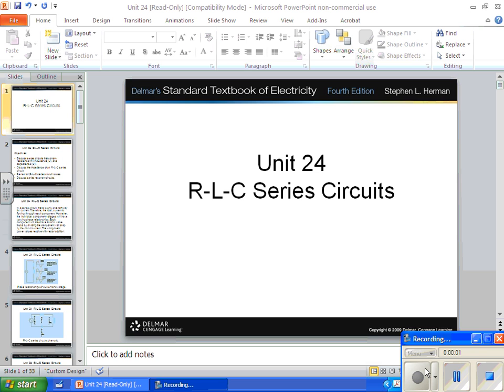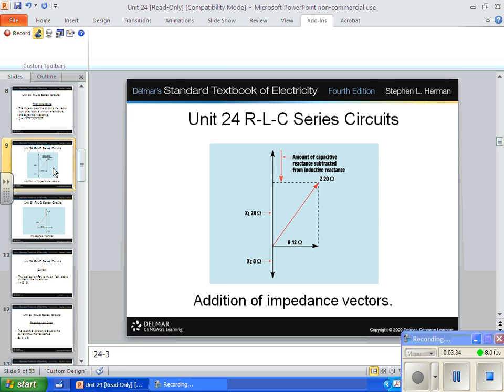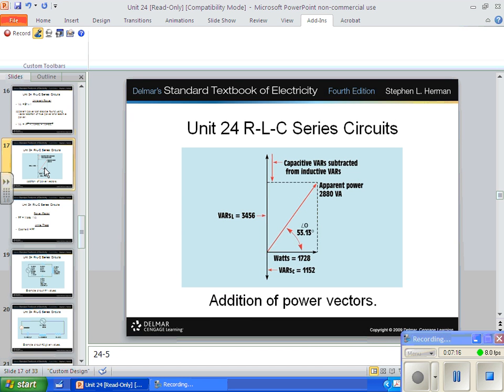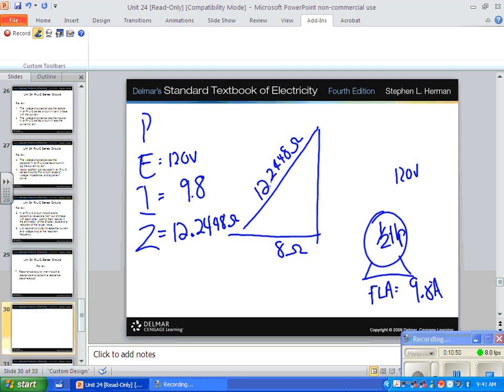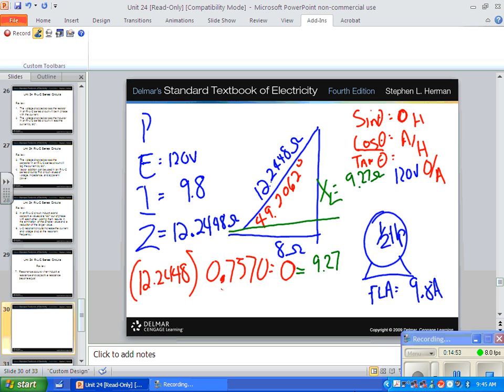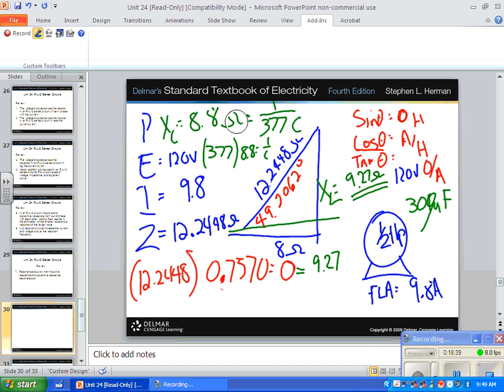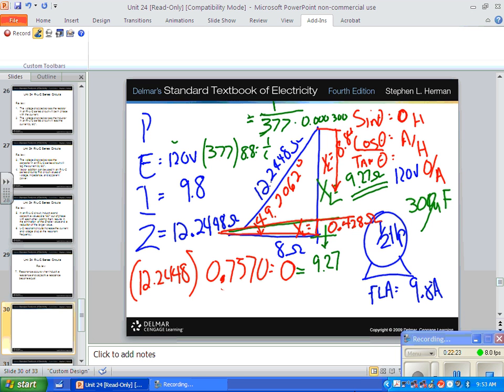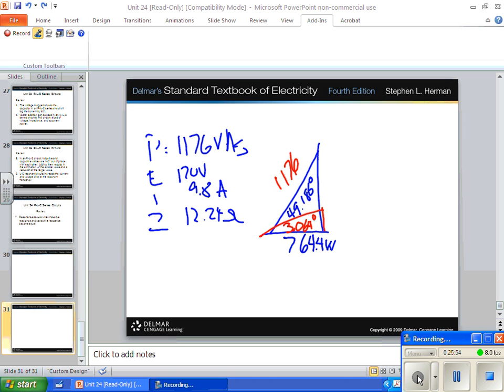Appllied RLC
Power factor correction, applied RLC circuit